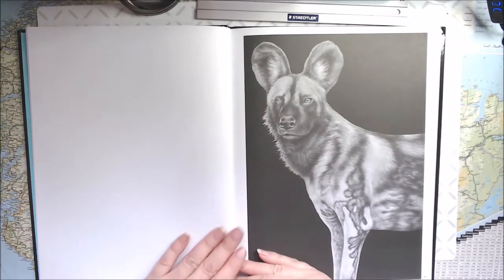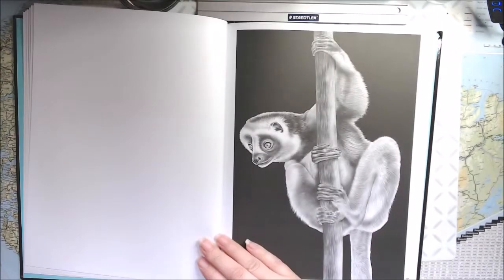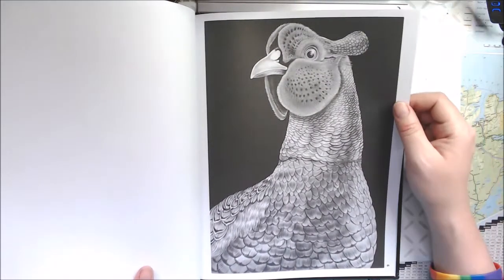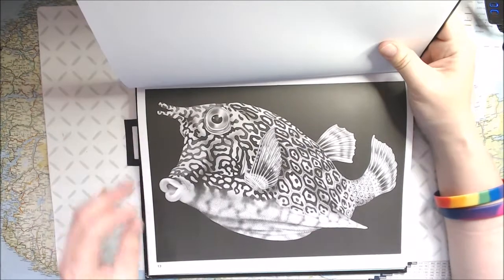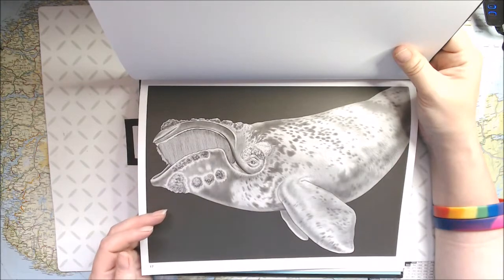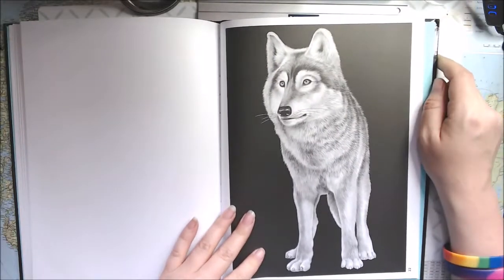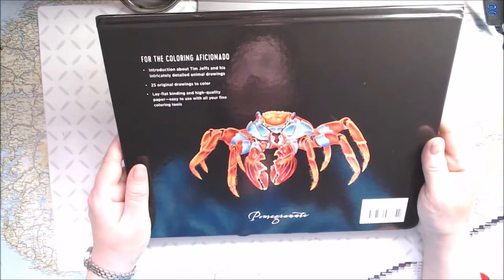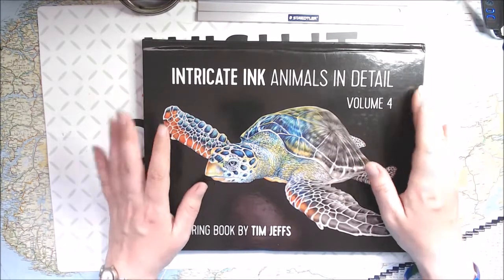Intricate Ink Animals in Detail vol 4 by Tim Jeffs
Let us have a look at Intricate Ink Animals in Detail vol 4 by Tim Jeffs.

Amazon US

Amazon UK: